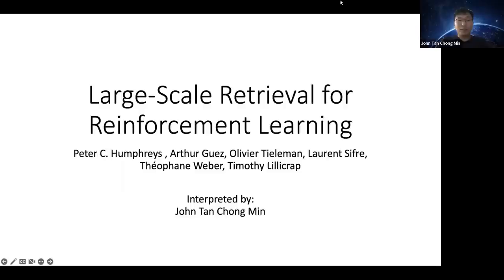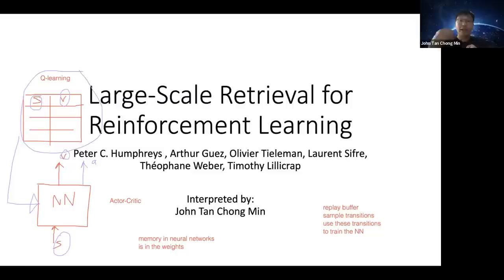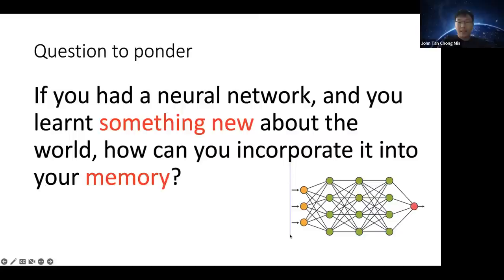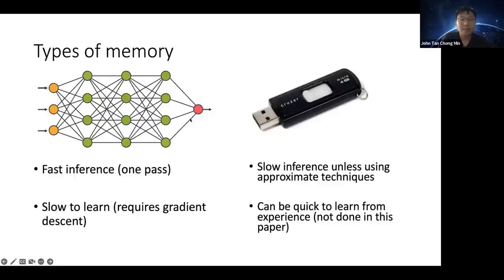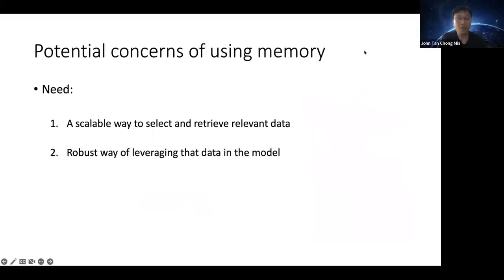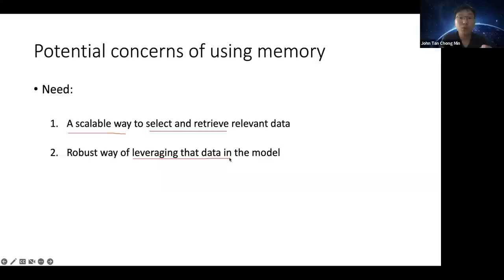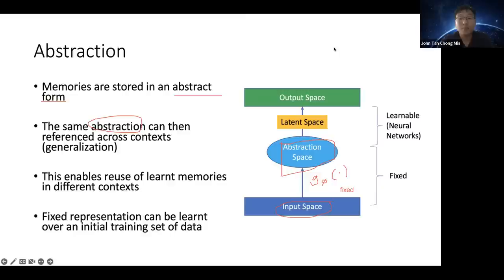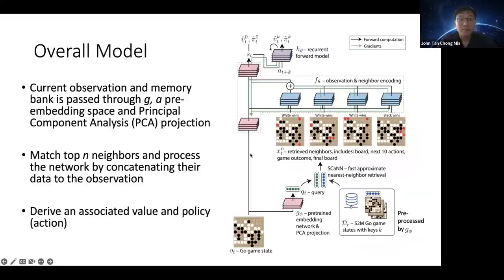Learn from External Memory, not just Weights: Large-Scale Retrieval for Reinforcement Learning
Modern RL architectures typically store the learned memory in the weights of the model. This way of storage is slow to learn as it not only takes several samples of backpropagation to update the weights correctly, but it can be unreliable as a change in some of the weights can affect earlier storage. This paper by DeepMind incorporates some form of utilizing external memory in the network via nearest neighbor search, and helps to learn faster from expert trajectories.

When evaluated on a 9x9 Go game, it performs better against the Pachi AI agent than simply doing more Monte Carlo Tree Search, and does better than without doing nearest neighbor retrieval. There is some use of an external memory for learning, and in this work they empirically demonstrated its performance in learning and inferring good trajectories from examples.

I was inspired by this work, and sought to improve it by making the memory learnable and goal-directed, and this will be described in my future work titled "Learning, Fast and Slow"

0:00 Introduction
4:57 Neural Networks vs External Memory
17:52 Memory to augment observations
21:31 Scalable Memory Retrieval
37:17 Robust Way of Leveraging Data
40:43 Memory as abstraction
43:23 Overall Model
48:38 Experiment Setup
51:53 Results
1:15:00 Neighbour Regularisation
1:20:57 Discussion
1:32:22 My own follow-up work: Learning, Fast and Slow
1:35:54 Motivation and Final words